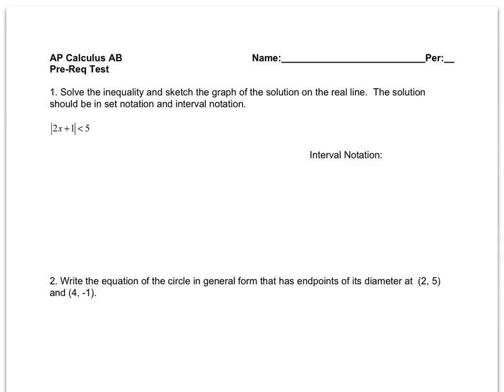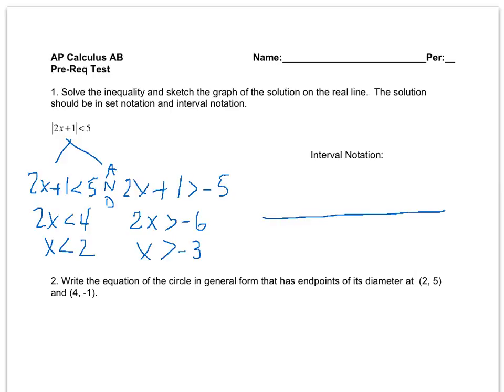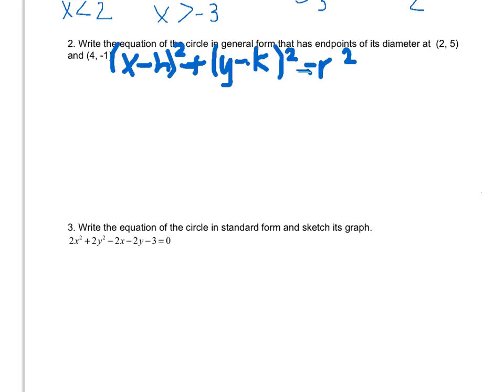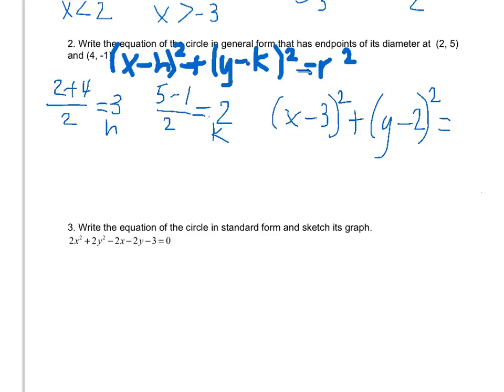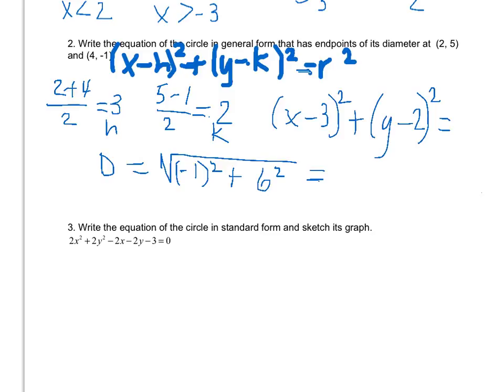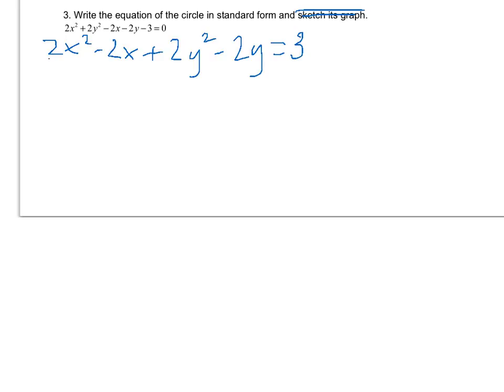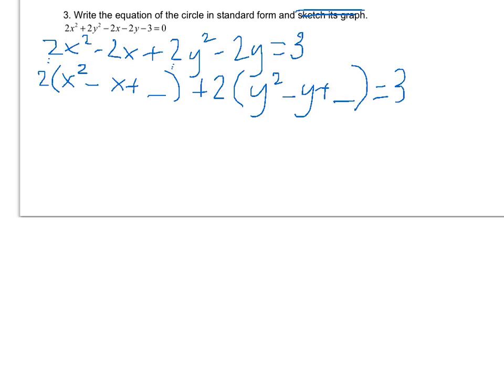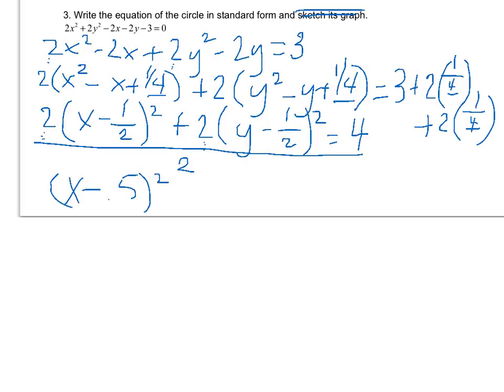Pre-Req Test Page 1